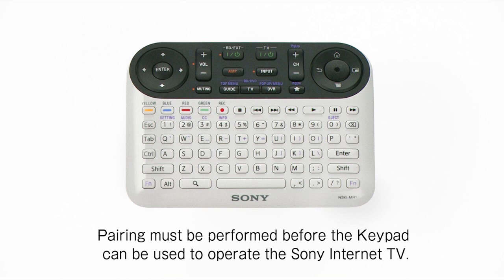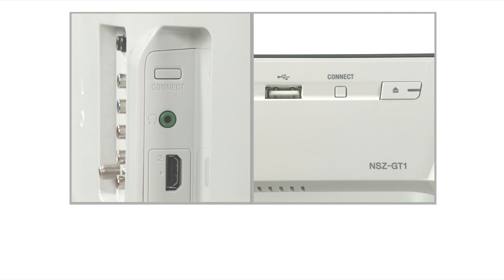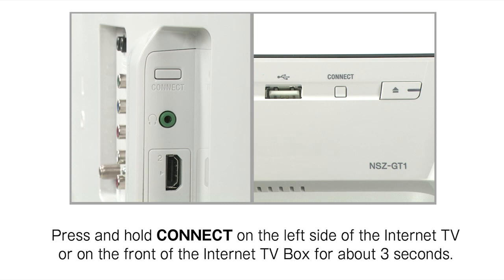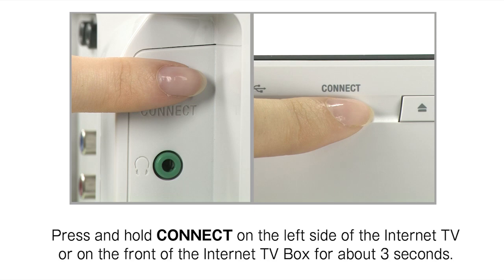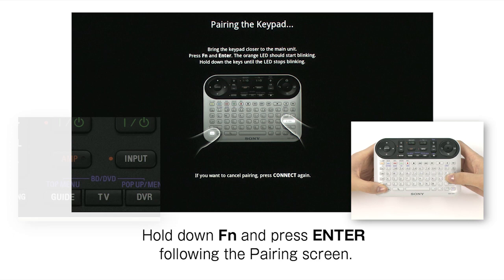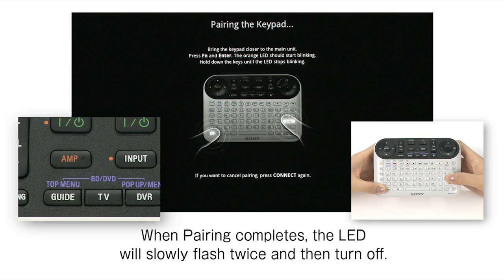"Pairing the Keypad" (Internet TV / Internet TV Box)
This instruction video is for
Internet TV: NSX-24GT1/NSX-32GT1/NSX-40GT1/NSX-46GT1
Internet TV Box: NSZ-GT1